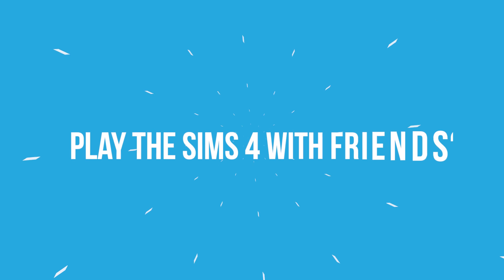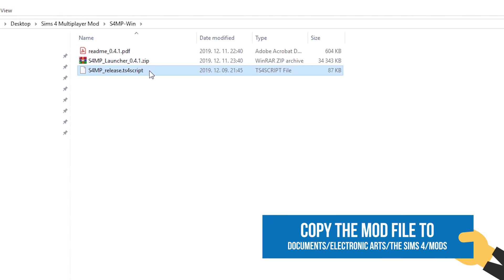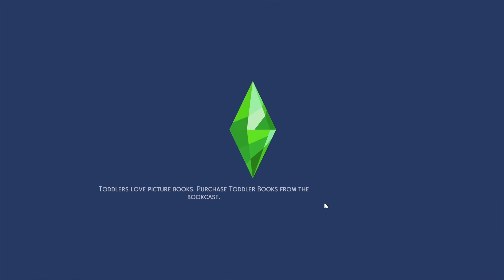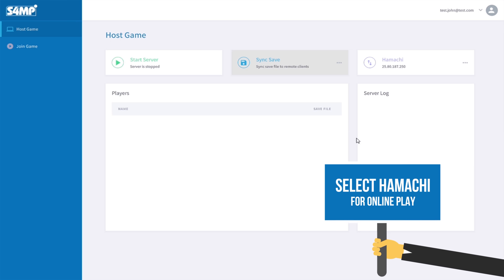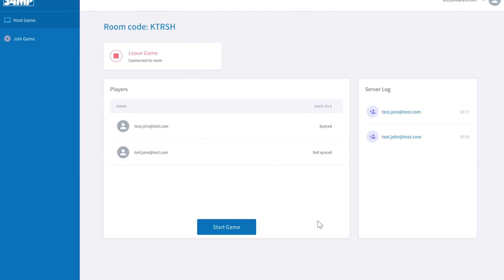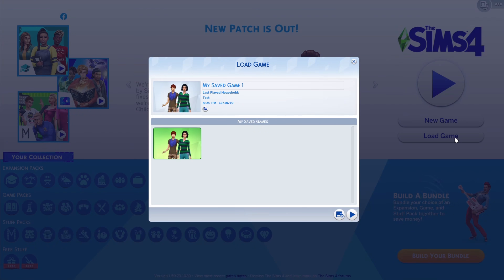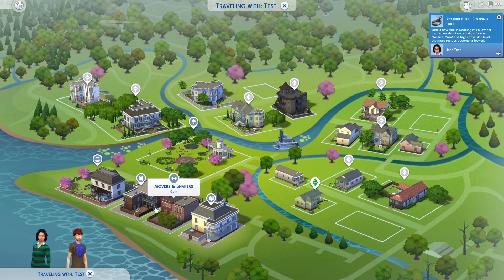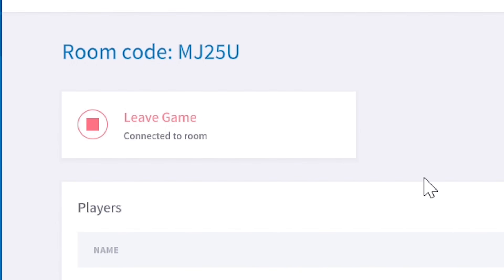Sims 4 Multiplayer Mod Install Guide [2020 Update] (mod version 0.4.1)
The video was created using mod version 0.4.1, features and setup method may alter for other mod versions.